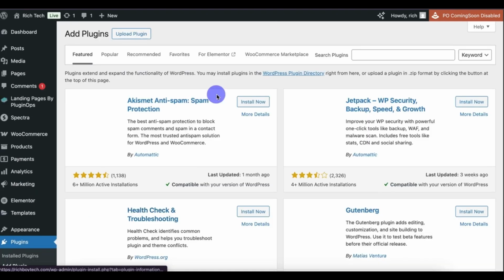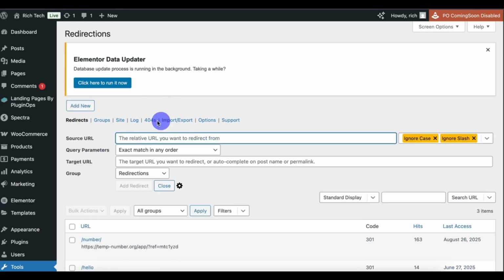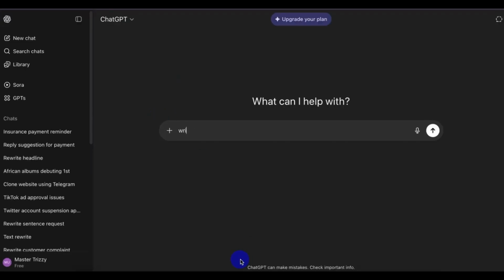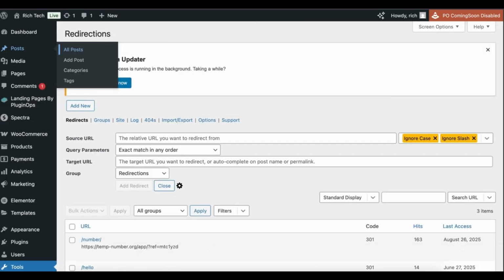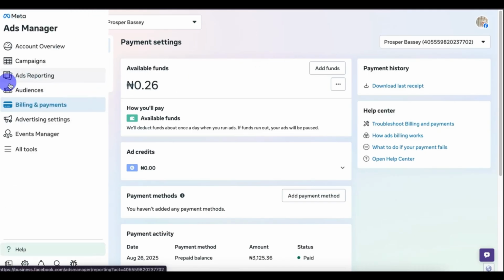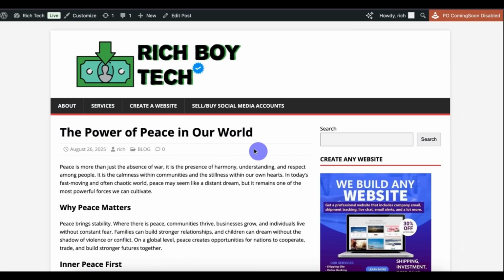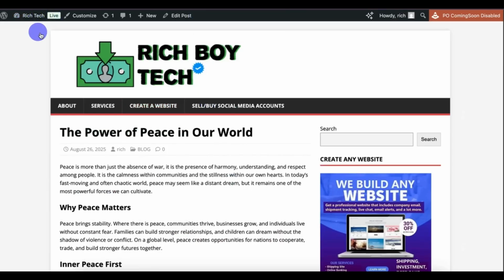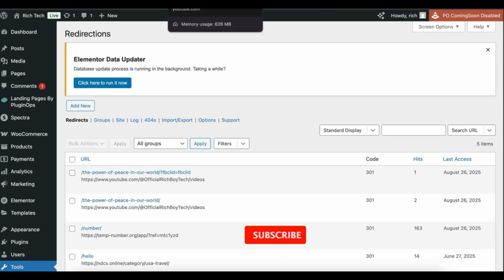How to Redirect Your WordPress Website to Any Link (Step by Step Guide)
Want to learn how to redirect your WordPress website to any link of your choice? In this step-by-step tutorial, I’ll show you the easiest ways to set up WordPress redirects without stress. Whether you want to redirect your homepage, redirect to an external URL, or set up permanent (301) and temporary (302) redirects, this guide covers it all.

By the end of this video, you’ll know how to:
✔ Redirect your WordPress site to any URL
✔ Use plugins for simple redirection
✔ Add manual redirects with .htaccess
✔ Improve SEO with proper redirect setup

Redirects are important for SEO, website migration, fixing broken links, and improving user experience. If you’re a blogger, business owner, or developer, this tutorial is perfect for you.

👉 Watch till the end to see how you can redirect any WordPress page or post in minutes!